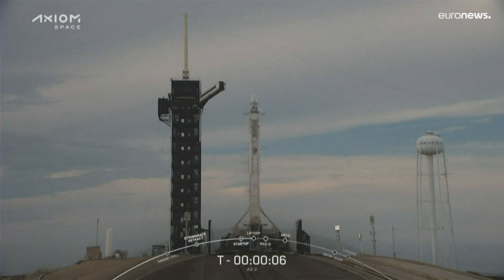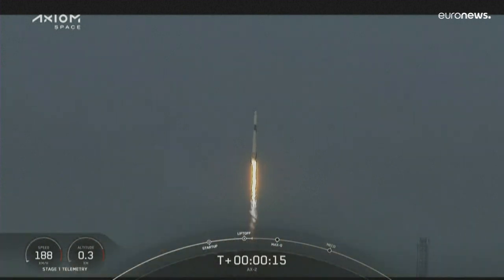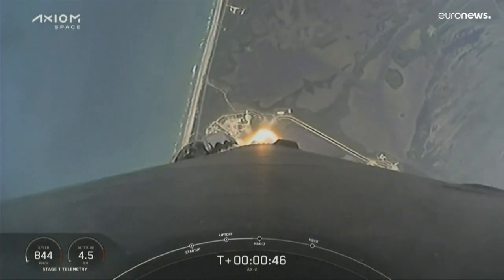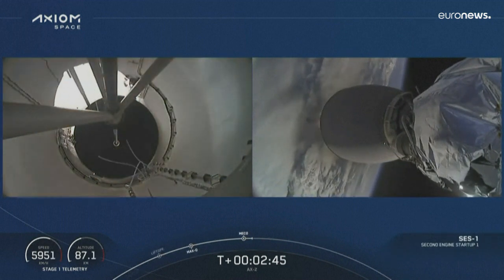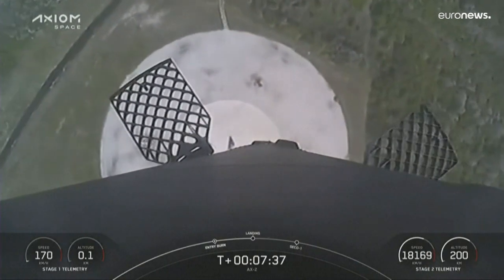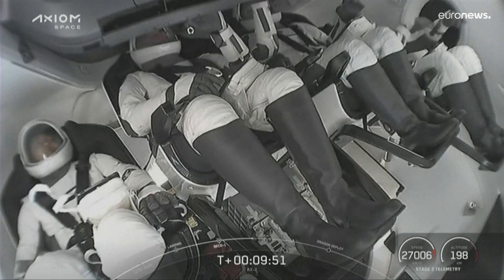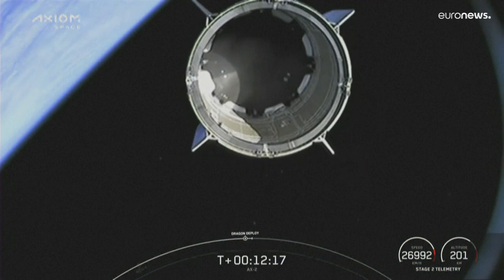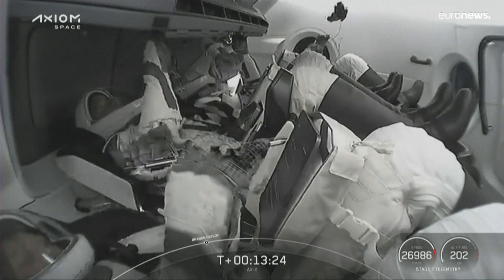شاهد: سعوديون يتابعون بفخر انطلاق أول سعوديين إلى محطة الفضاء الدولية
تجمّع عدد كبير من السعوديين بعد منتصف الليلة الماضية في خيمة في شمال الرياض، لمتابعة اللحظة "التاريخية" لانطلاق أول سعوديين، بينهما امرأة، إلى محطة الفضاء الدولية.